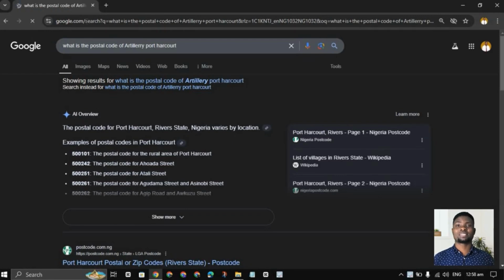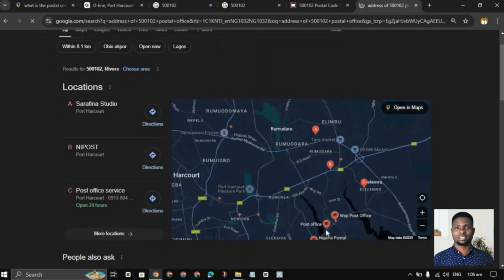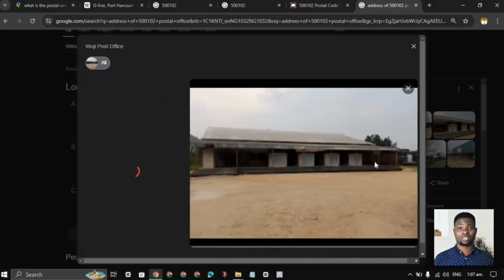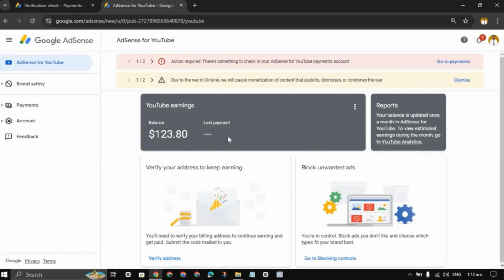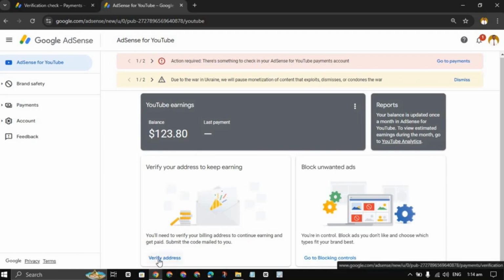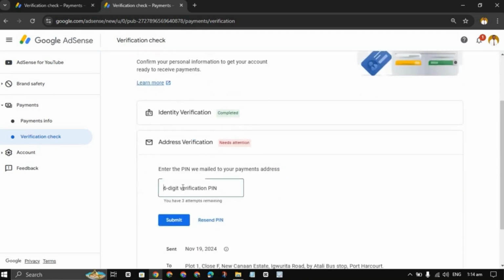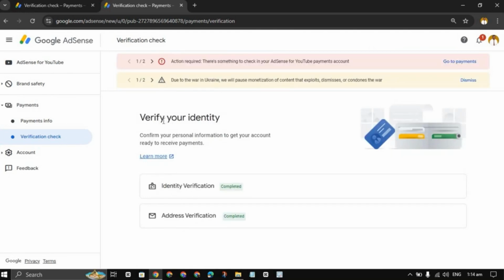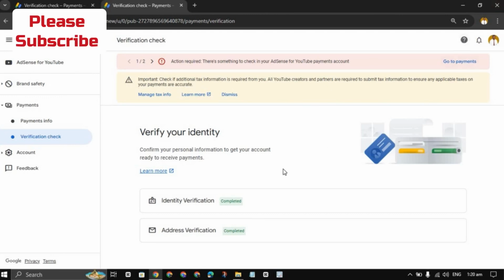How to obtain your Google AdSense PIN: Step by Step guide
Struggling to verify your Google AdSense account?

In this video, we break down the simple steps to obtain your Google AdSense PIN for account verification. Learn how to request your PIN, track its delivery, and troubleshoot any common issues that may arise during the process.

This guide will help you ensure smooth AdSense verification and start earning from your content!

Please watch till the end and ask any question in the comment section. will be glad to respond to them.

Time code
0:00 Introduction
0:18  Invitation to join the YouTube Partner Program (YPP)
0:53 Accept the YouTube Monetization offer and Create Google AdSense account
1:38 Linking YouTube Channel to your  Google AdSense account
1:49 Google AdSense verification requirement
2:15 Verification of your personal identification
2:38 Verification of your address
2:52 How to search up your postal code and postal office
4:25 Input your address
5:54 How Google AdSense pin is mailed to your address
6:35 Challenges and solutions to mailed Google AdSense pin
9:53 How to Enter and Verify your address using the Google AdSense PIN
11:40 Final Tips for Successful Verification